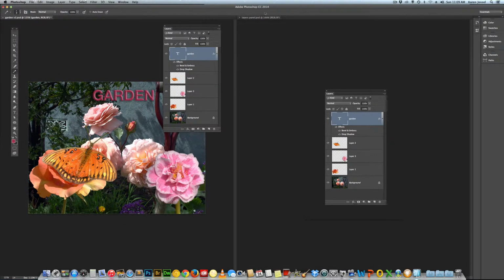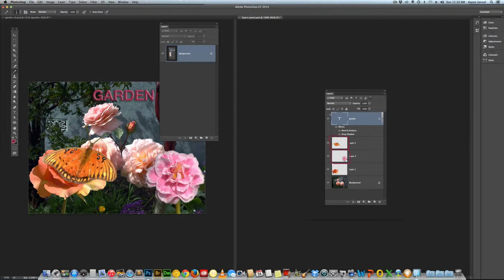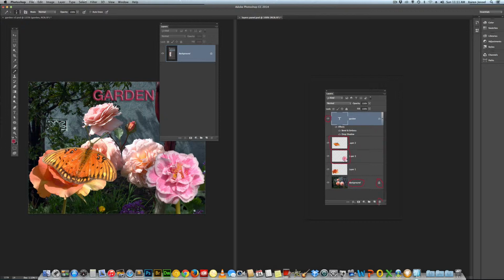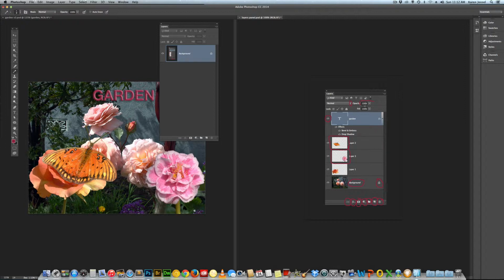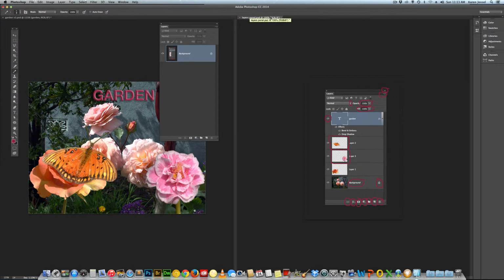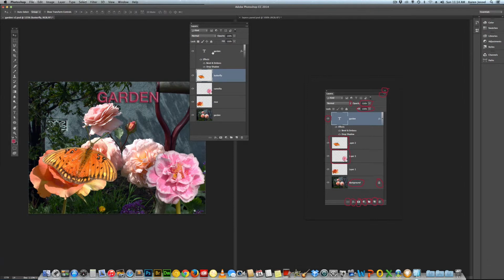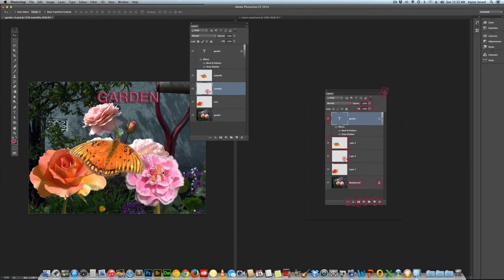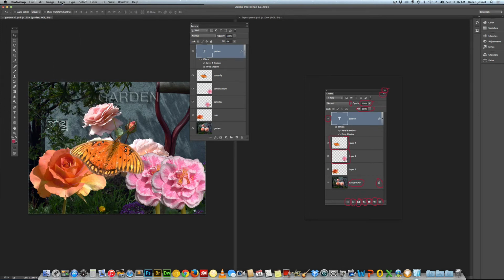Layers Panel Basics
in Photoshop CC 2014 a detailed description of the Layers Panel icons and how many of them work.  Thumbnails, "what layer are you on", copying and more.